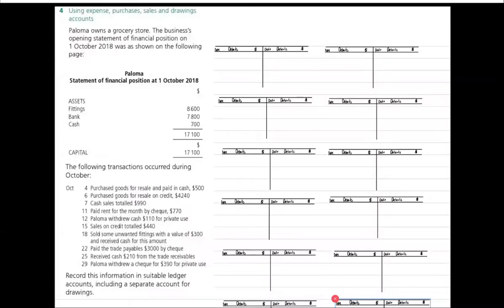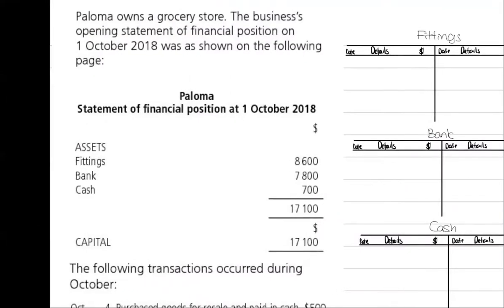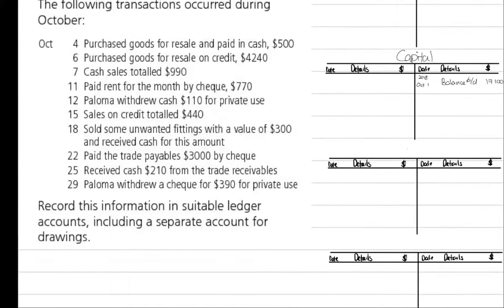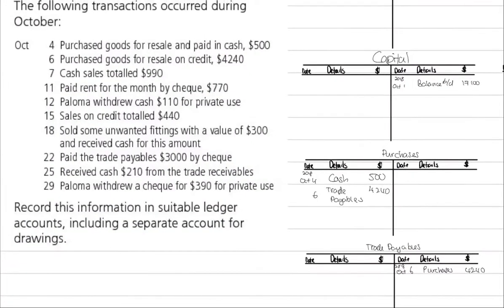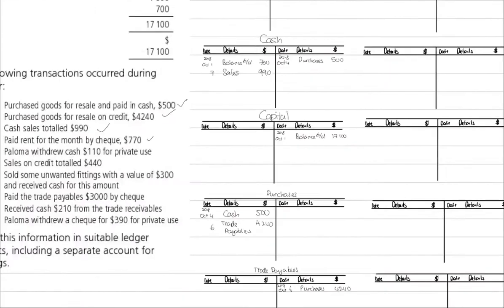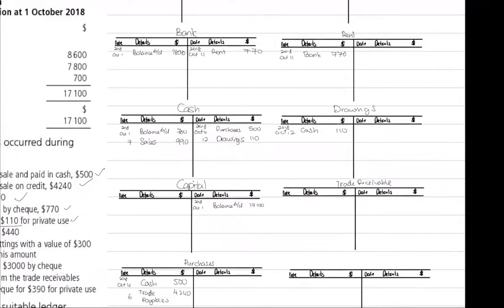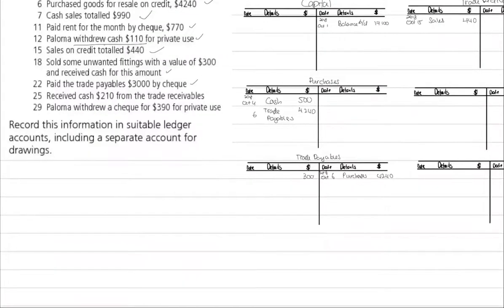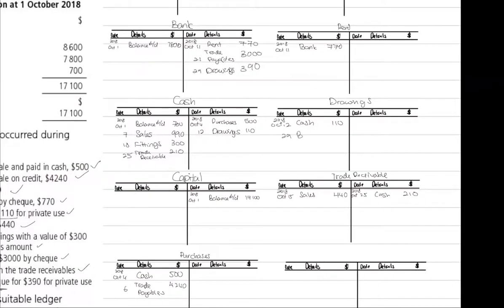[2.4 - 2.5 Question 4] Practice Questions for Essential Accounting IGCSE